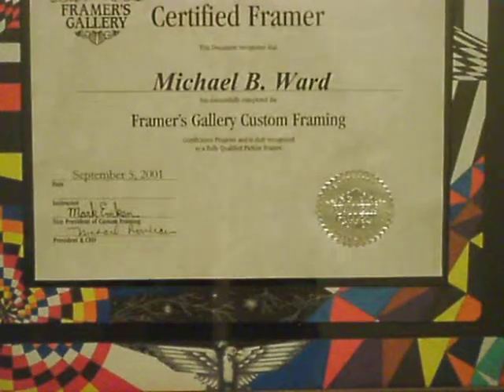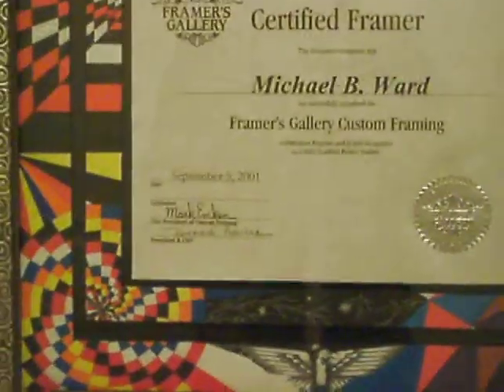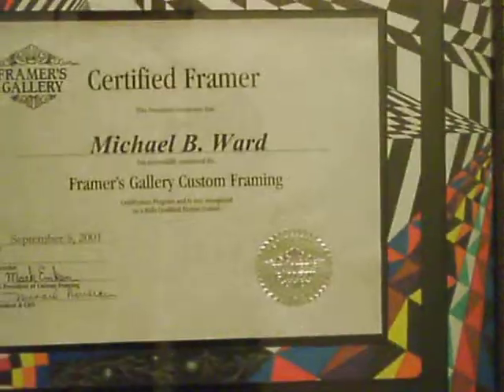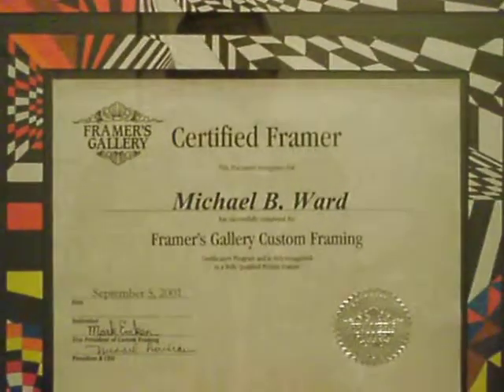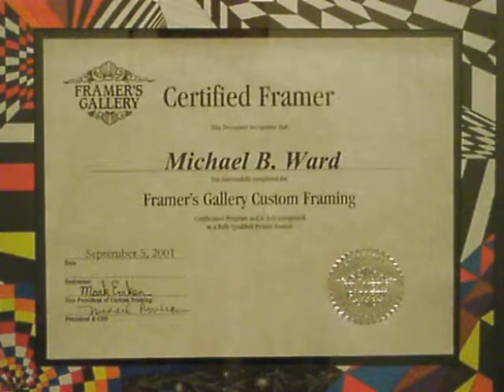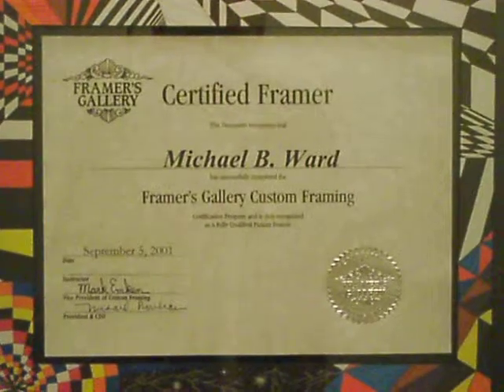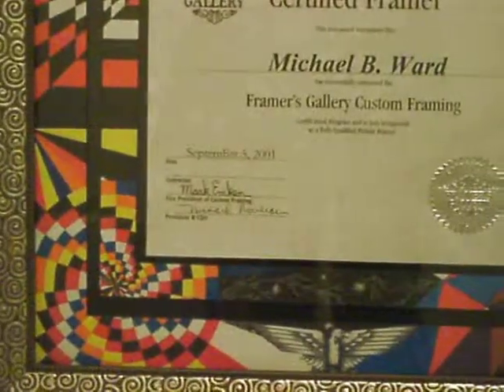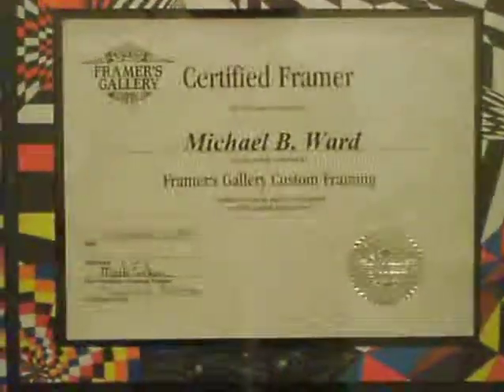Matting Artwork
A beautiful hand-drawn artwork by Michael B. Ward